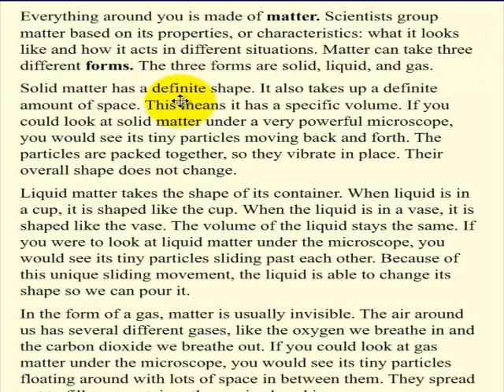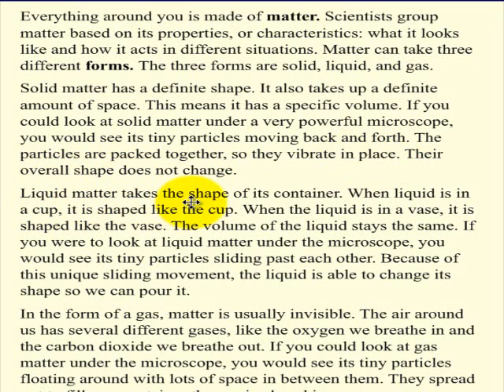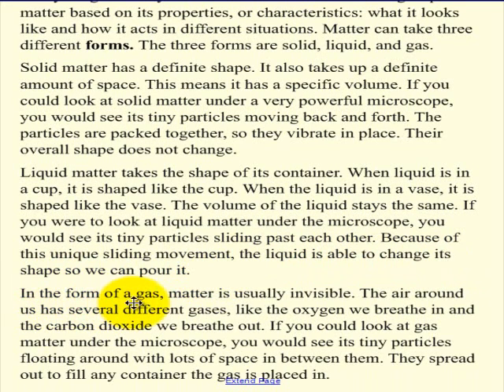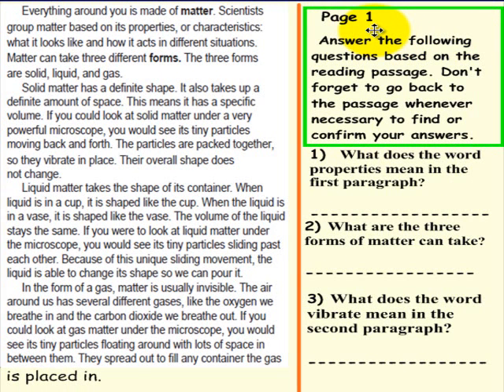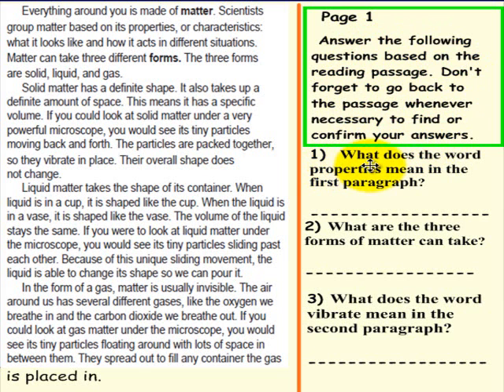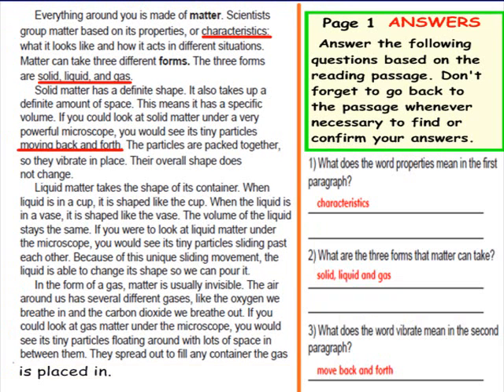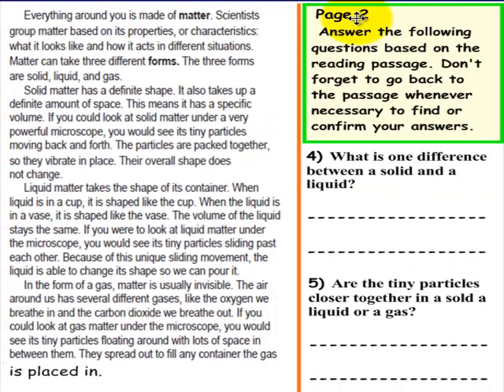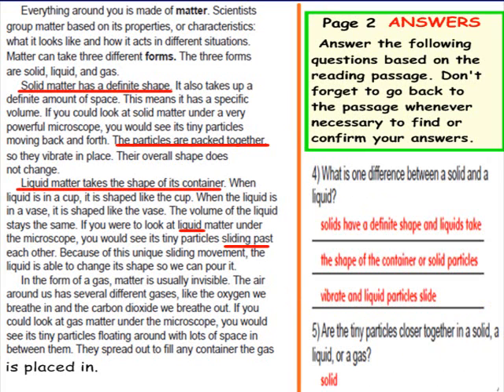VIDEO 1 FORMS OF MATTER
Description Forms of Matter
Cross-Curricular Focus: Physical Science
Week 1 Reading Comprehension (C-1). A reading passage and  comprehension questions about the different forms of matter. Cross-Curricular Focus: Physical Science. This worksheet is in line with Common Core Standards for 3rd and 4th grade Key Ideas and Details, but may also be used for other grades. The passage's Lexile Level is 780.